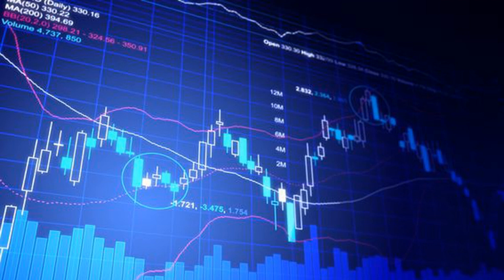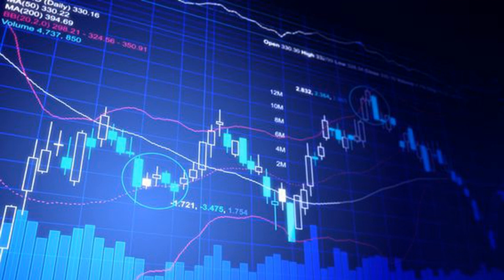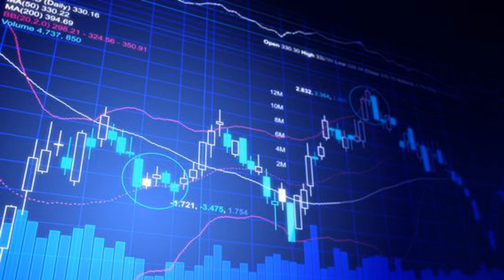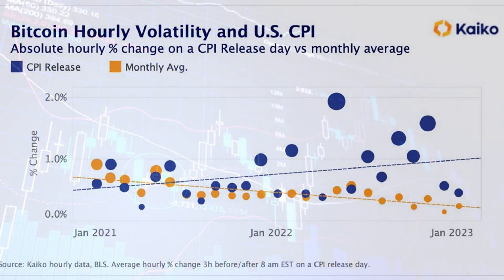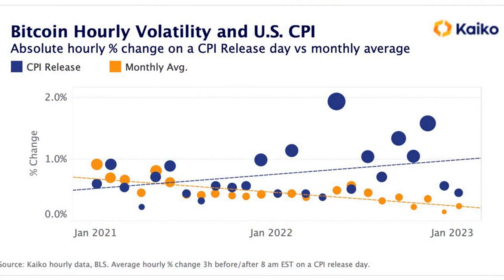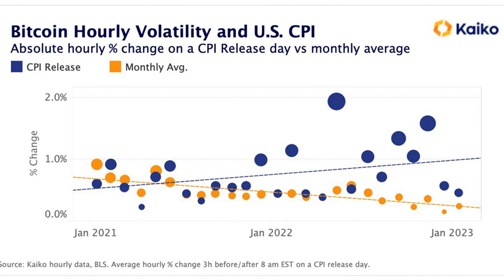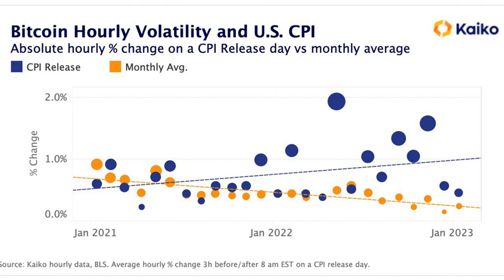First Mover Americas: Layer 2 Tokens Take Lead